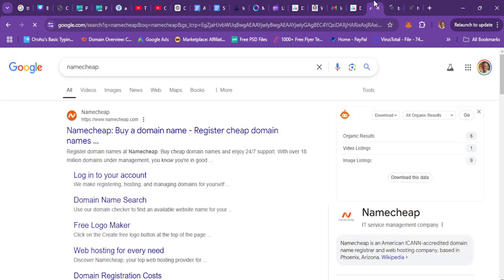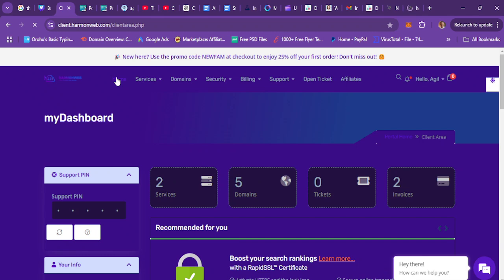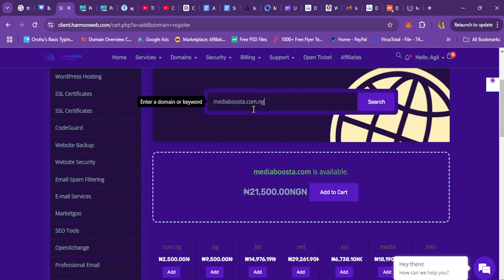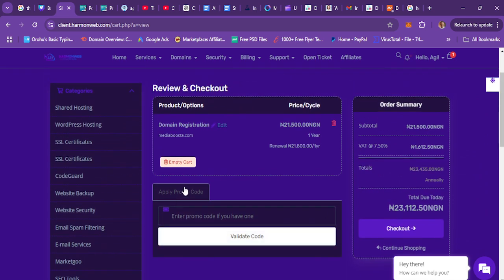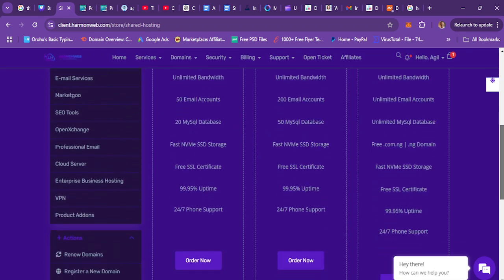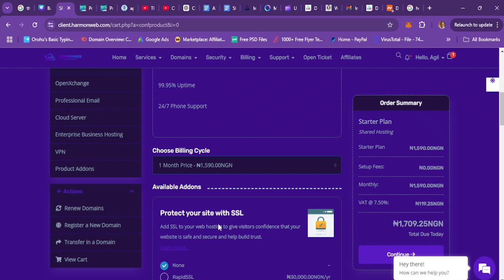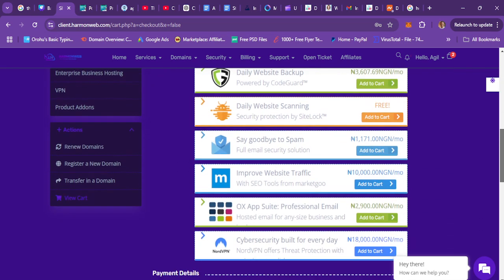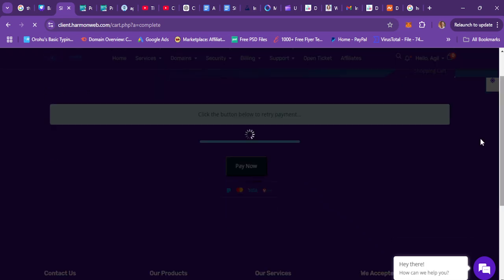Web Design 104 How To Purchase Domain and Hosting